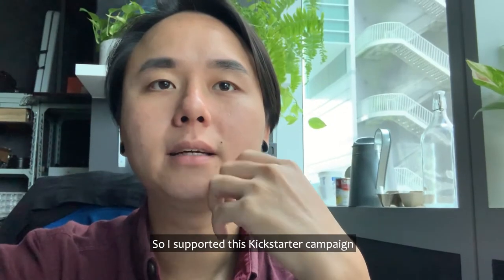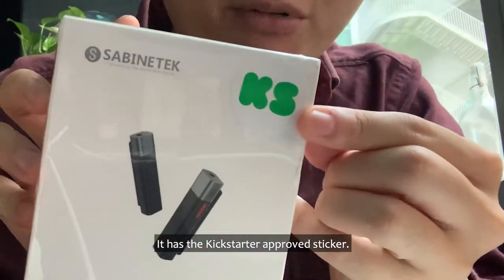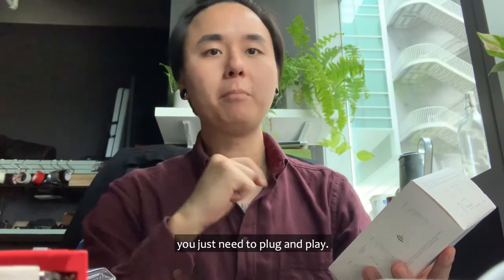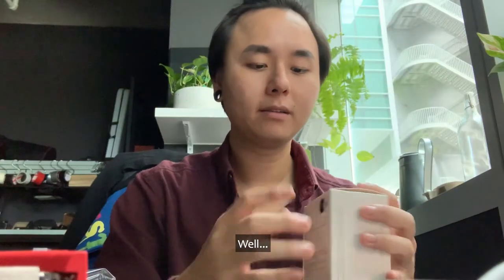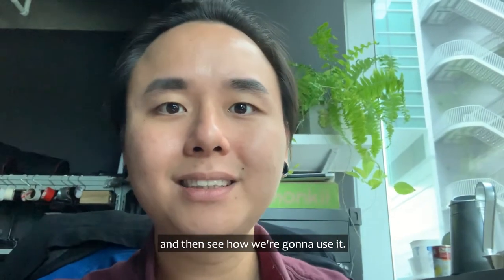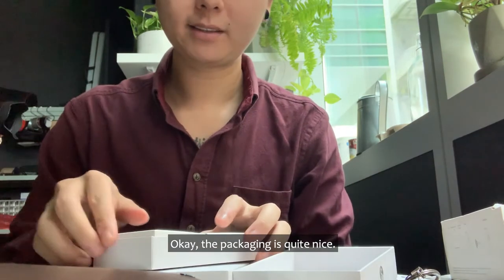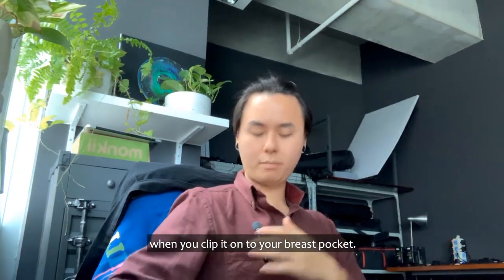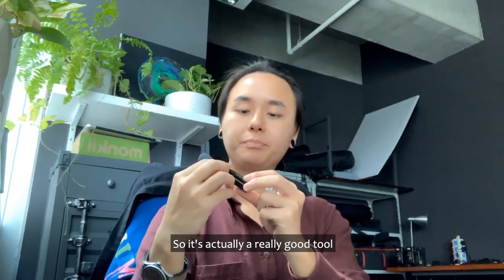Unboxing the Sabinetek SmartMike+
Jeremiah supported a Kickstarter campaign and did an unboxing video on it.

The Sabinetek Smartmike+ is an amazing tool that can rival that of Sennheiser, RØDE Microphones, or even Sound Devices, LLC.